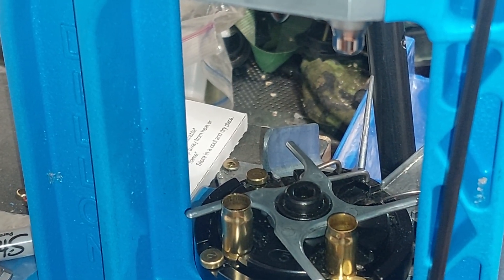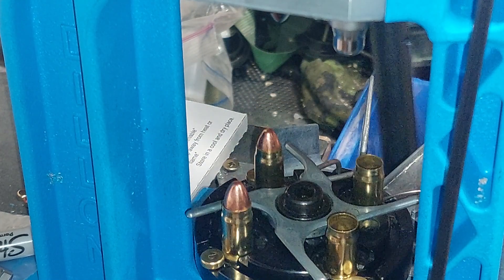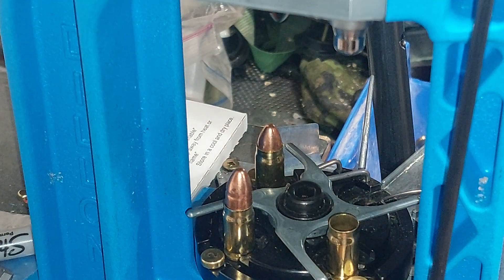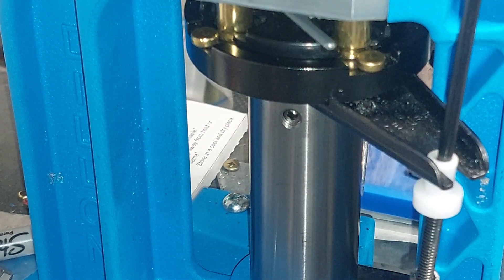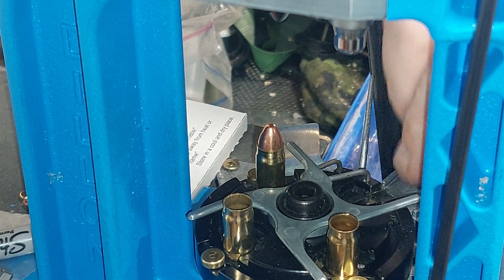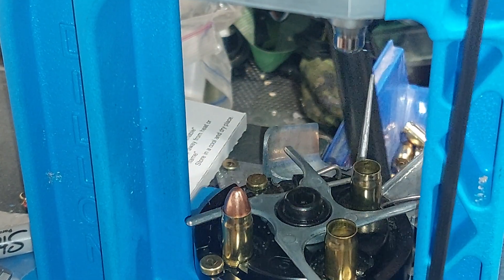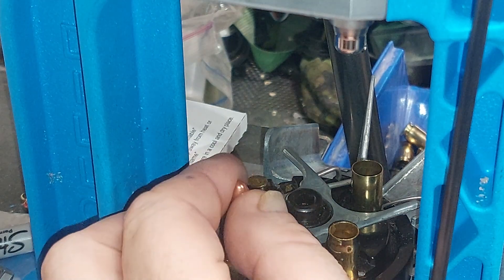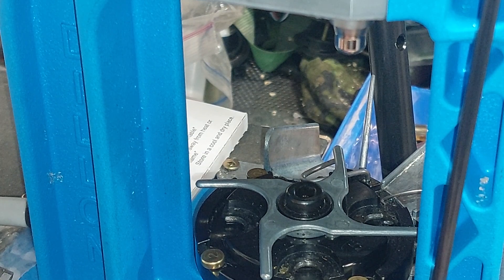Creating .357 SIG cartridges from .40 S&W brass.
Using .40 S&W brass, I'm creating .357 Sig brass and loading them. Using Allient BULLSEYE powder, and CamPro 124 grain bullets. The S&W brass is slightly shorter than standard brass, meaning slightly less neck tension. I compensate for this by using a crimp die, I've been using this method vs a trimmed 10mm case, due to higher pressures caused by heavier case walls used.